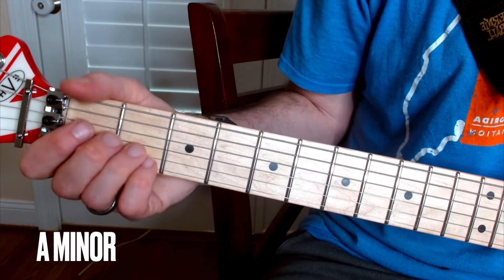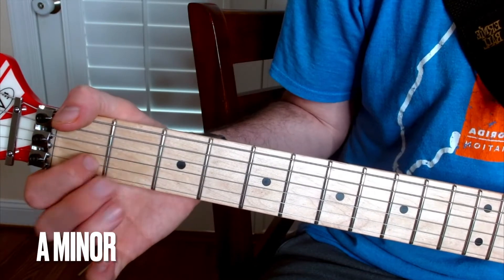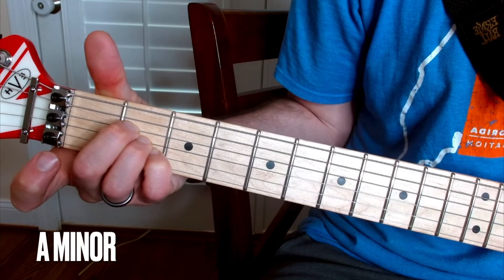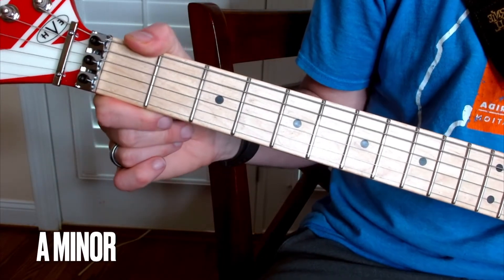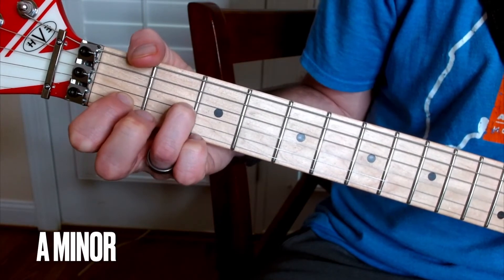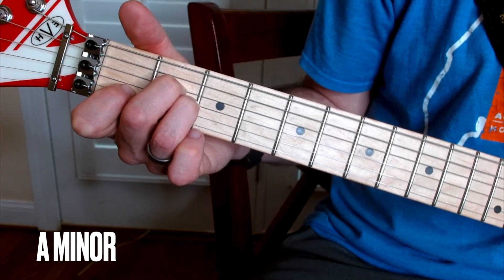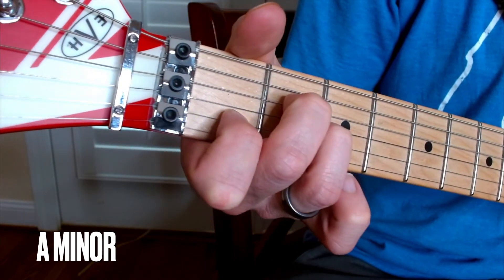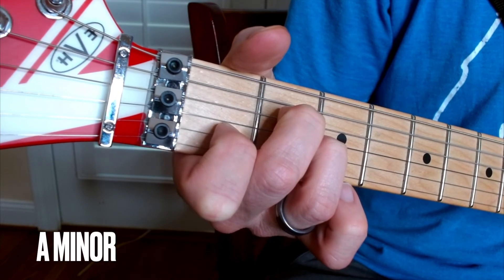A Minor How to play on Guitar for left handed players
Left-handed: A short video on the A minor chord.